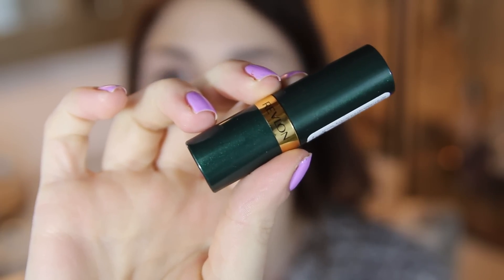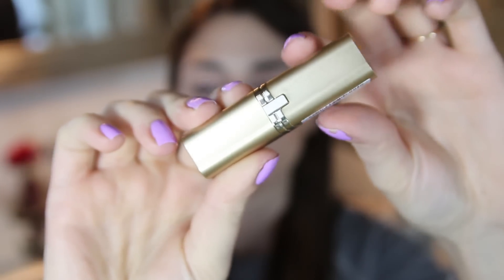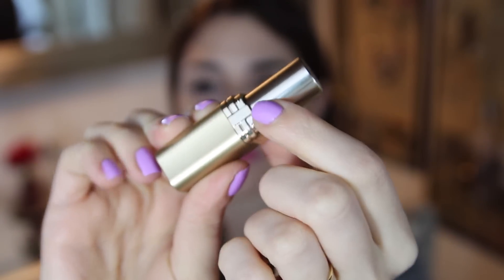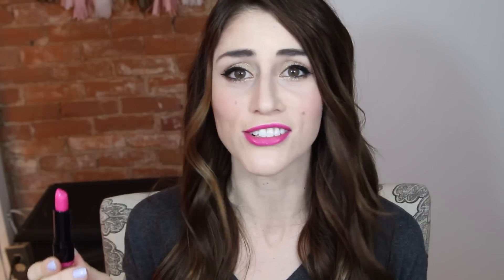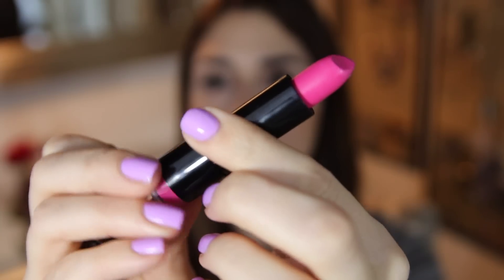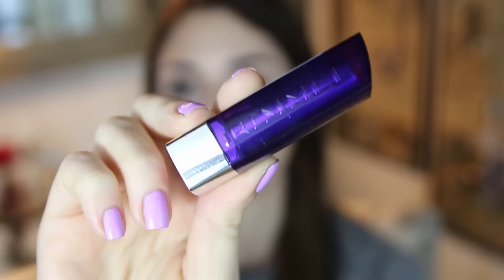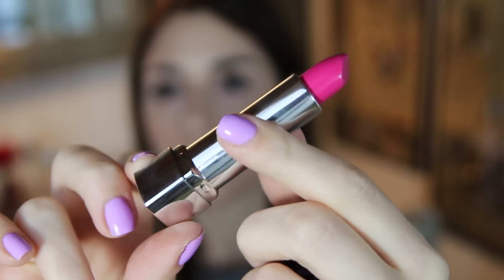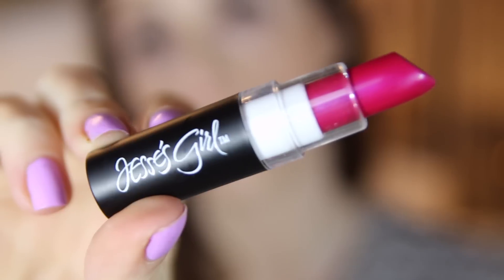Battle of the Drugstore Lipsticks: Round 1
Today we're battling out lipsticks from the drugstore to find out if the best drugstore lipstick.

Today we're battling out:

Revlon’s Super Lustrous Lipstick
L’Oreal Colour Riche Lipcolour
NYX Round Case Lipstick
Rimmel London’s Moisture
Jesse’s Girl Lipstick

Smashbox Full Exposure , Benefits Roller Lash, Tarte Lights Camera Flashes, Too Faced Better Than Sex, Urban Decay Cannonball

Mascaras Battled: Maybelline Lash Stiletto, Wet n Wild Mega Protein, Maybelline The Rocket, Covergirl ClumpCrusher, Revlon Lash Potion

Mascaras Battled: Milani Grandissimo, L'Oreal Butterfly, L'Oreal Miss Manga, NYX Provocateur, Maybelline the Falsies, Essence Get Big Volume Curl

Concealers battled: Maybelline Fit Me, Maybelline Age Rewind Under Eye Eraser, NYC Liquid Concealer, Revlon Photo Ready Concealer, Physician's Formula Concealer Twins

Liners battled: L’Oreal Telescopic, Maybelline Master Duo, NYX The Curve, Revlon Colorstay and Wet n Wild Mega Liner.

Cream shadows battled: Maybelline Color Tattoo, Wet n Wild Idol Eyes, Rimmel ScandalEyes, Neutrogena Crease Proof Shadow Stick, Covergirl Flamed Out Cream Shadow

Balms battled: Covergirl's Jumbo Gloss Balm, ELF's Matte Lip Color, Neutrogena’s MoistureSmooth Color Stick, NYC’s Twistable Intense Lip Color and Revlon’s ColorBurst Balm Stain

BB Creams battled: Revlon Photoready BB Cream, Rimmel Perfection Cream Matte BB cream, L’Oreal Magic Skin Beautifier, Maybelline Dream Fresh 8-in-one BB, and NYX BB Cream

Maybelline The Rocket, Maybelline Colossal Waterproof,
Maybelline Mega Plush, Maybelline Volume Express: Falsies Flared, Maybelline Lash Sensational

NYX Micro Brow Pencil, Maybelline Brow Precise, L'Oreal Brow Stylist Sculptor, Revlon Brow Fantasy, Milani Easy Brow

Foundation battled: Rimmel True Match, L'Oreal True Blend, Revlon ColorStay (dry/normal), Maybelline Dream Liquid Mousse, Covergirl Stay Fabulous 3 in 1.

L’oreal True Match Lumi, Covergirl Ready Set Gorgeous Foundation, Maybelline Fit Me Dewy and Smooth, NYX Invincible Fullest Coverage, Revlon ColorStay Whipped

Nyx Stay Matte Not Flat, Maybelline Fit Me Matte & Poreless, L’Oreal Pro Matte, Rimmel Stay Matte, Neutrogena’s Shine Free Foundation

Loreal Visible Lift Color Lift, Milani Limited Edition Rose Blush, Physicians Formula Happy Booster Glow & mood boosting blush, Maybelline Fit Me Blush, Covergirls Cheekers Blush

Hi I'm Kallie from But First, Coffee! I'm glad you found my video! I'm the content creator for the blog and YouTube channel But First, Coffee.  Here you'll find videos on topics like best drugstore makeup, personal style, fashion, lifestyle, beauty tutorials, and some stuff that's just for fun!